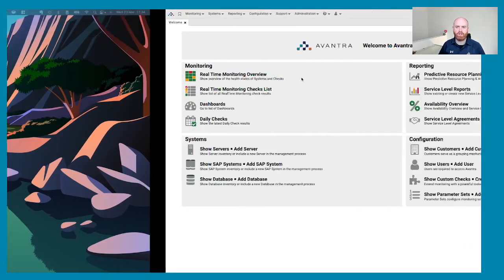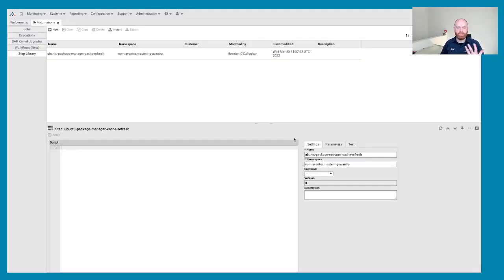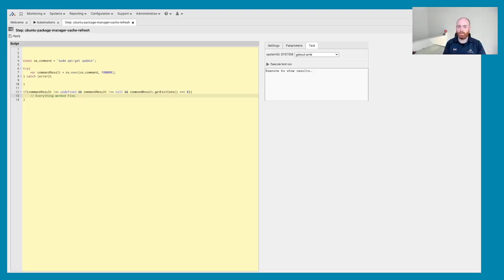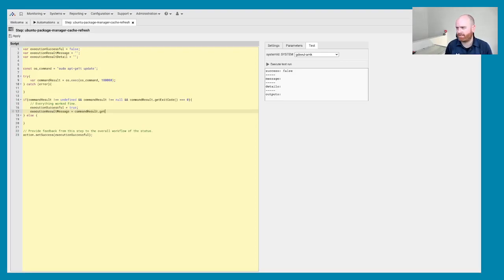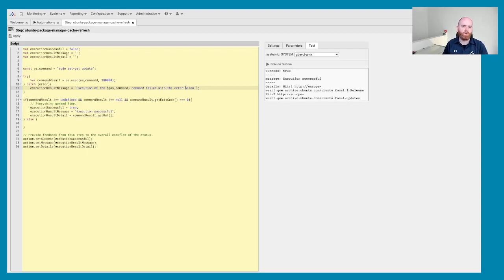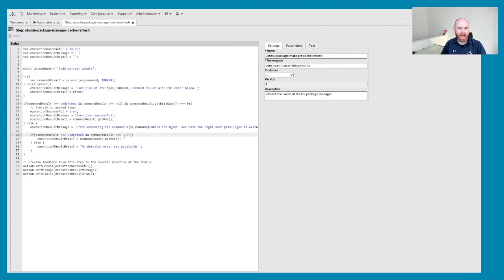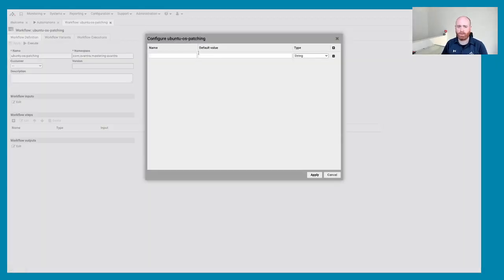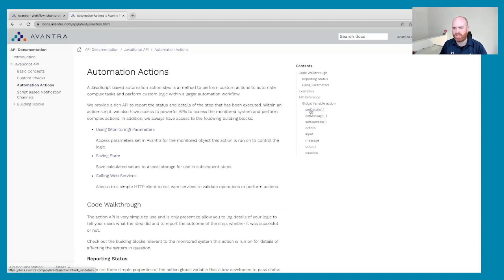Introducing the Avantra Workflow Step Library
In this video, we go through the new Avantra step library as part of the new Automation engine in 21.11 and above.